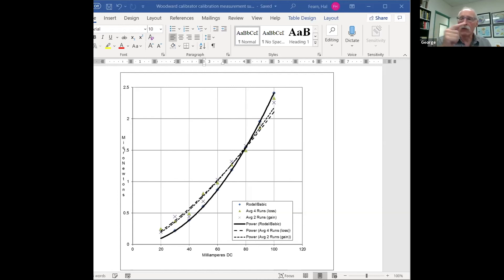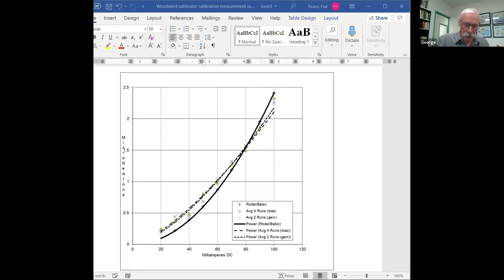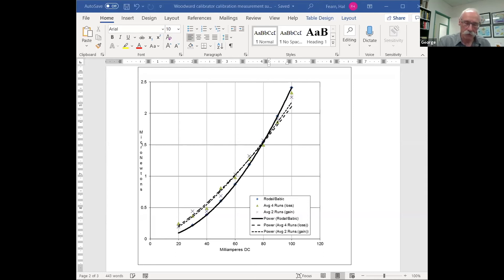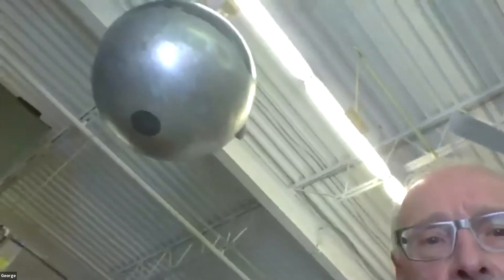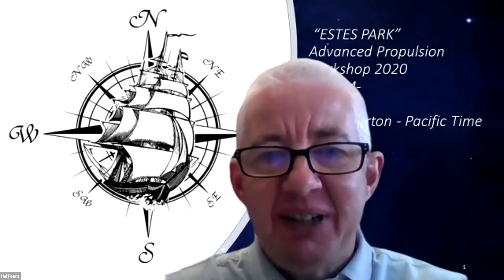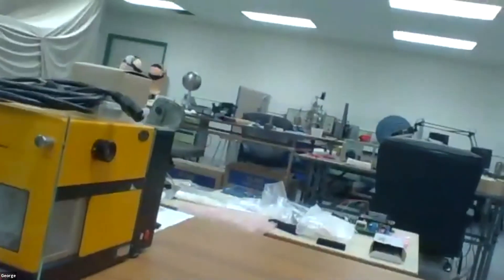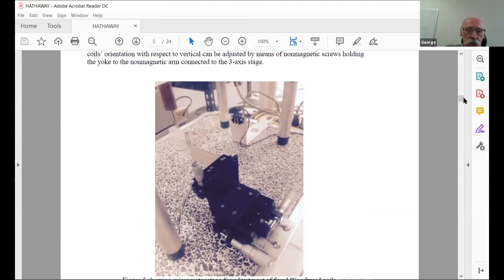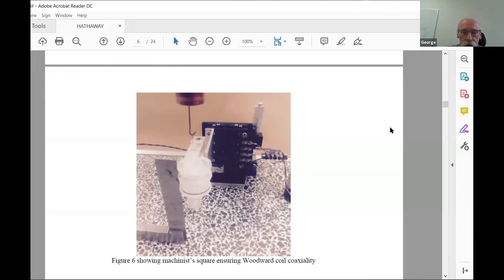George Hathaway - Calibration Ensuring Accuracy in Micro Newton Thrust Balances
- Dr. George Hathaway discusses Calibration Ensuring Accuracy in Micro Newton Thrust Balances.

George Hathaway, P.E. graduated from the Dep’t of Electrical Engineering at the University of Toronto in 1974 and is a Registered Professional Engineer. As founder and President of Hathaway Research International, he is responsible for scientific and engineering “hands-on” project management from concept to completion and is the chief designer with final oversight and accountability whilst managing and directing multiple projects simultaneously. He is a consultant on novel and exotic materials, energy production and propulsion concepts, instrumentation and is expert on experimental design, analysis, test and measurement and report writing. George is also a machinist providing invaluable insight into the fastest route to product development and is an expert on scientific and engineering measurements and their misuse. He is also a reviewer for several scientific publications and author of the book “Mindbending: The Hutchison Files”.

This event is part of Estes Park Advanced Propulsion Workshop 2020, hosted online in Zoom format and moderated by Hal Fearn from CSU Fullerton.

• Event: Estes Park Advanced Propulsion Workshop 2020